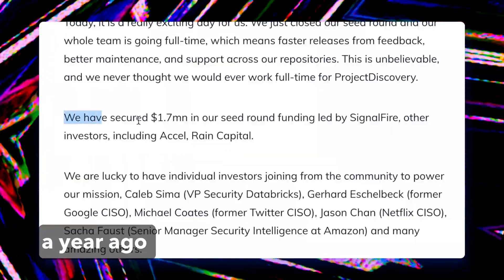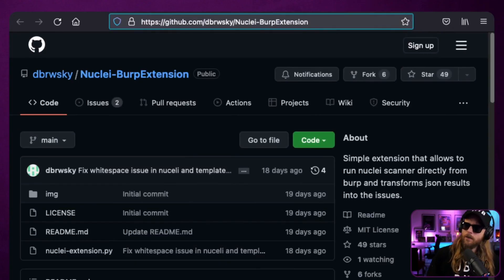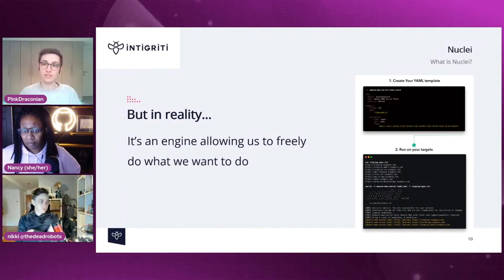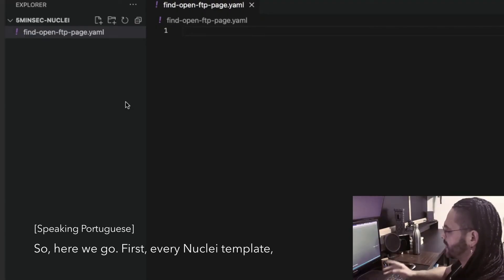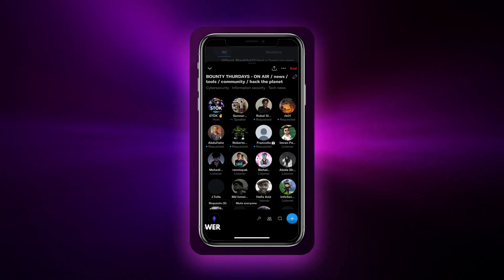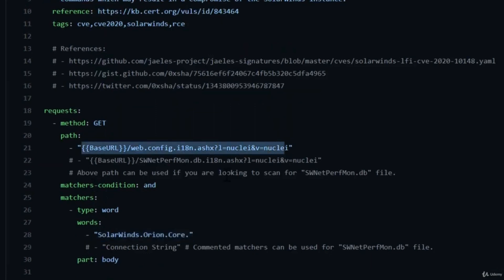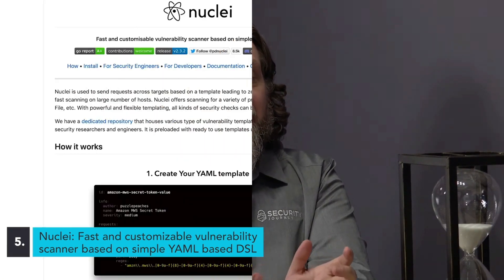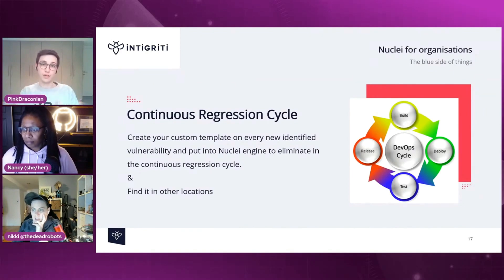ProjectDiscovery | 2022 Community Reel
Highlight Reel of some great 2022 happenings!